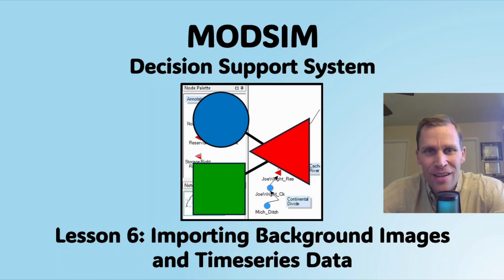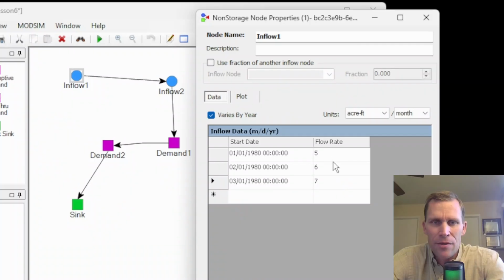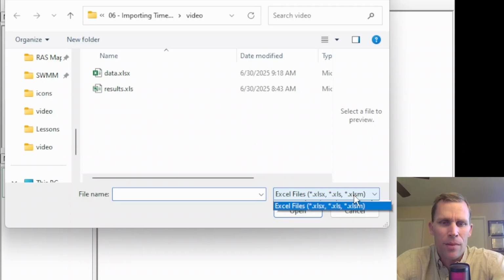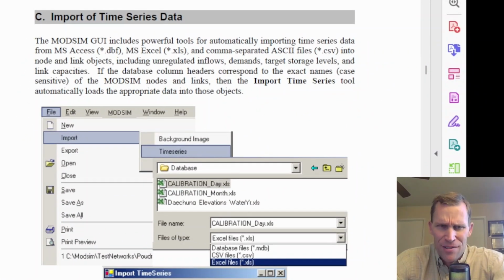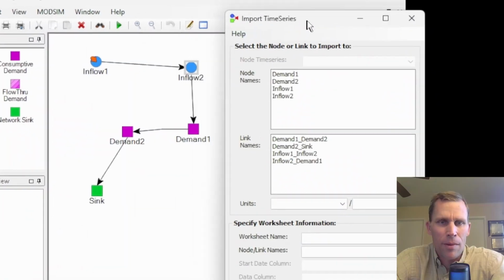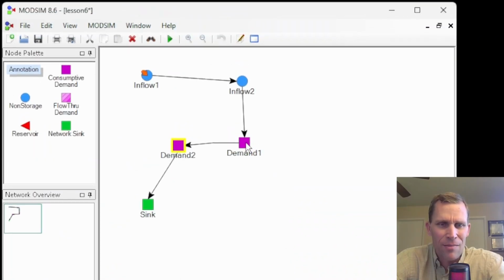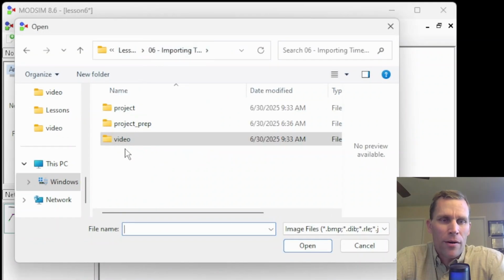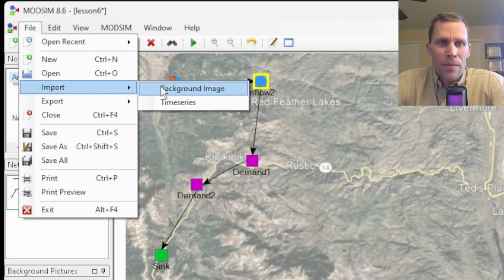MODSIM Lesson 6 - Importing Background Images and Timeseries Data